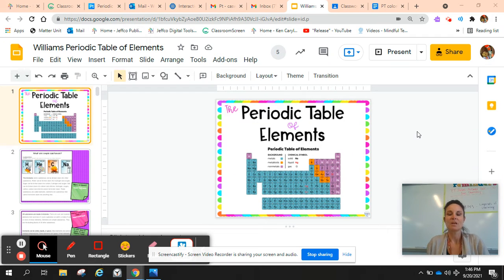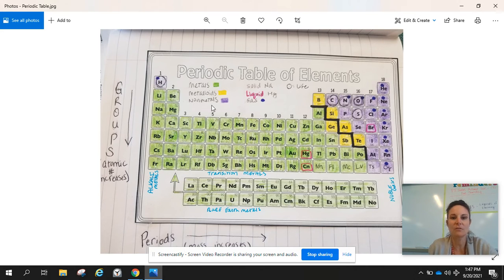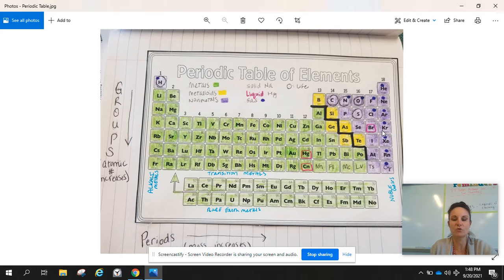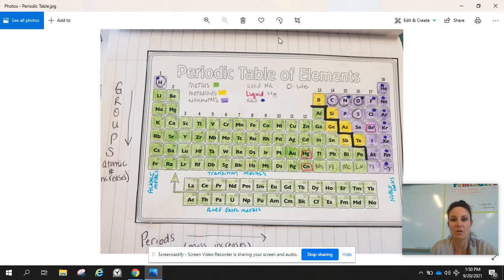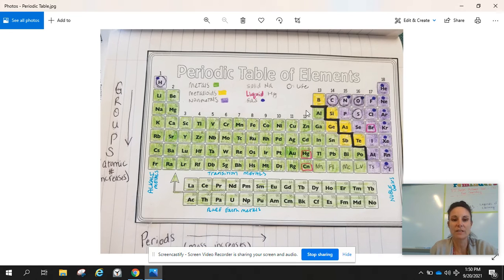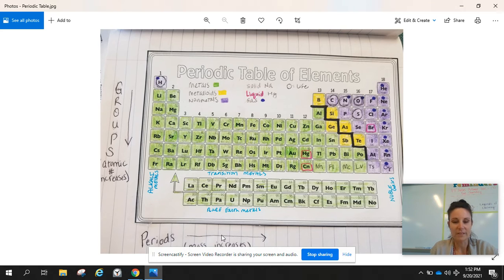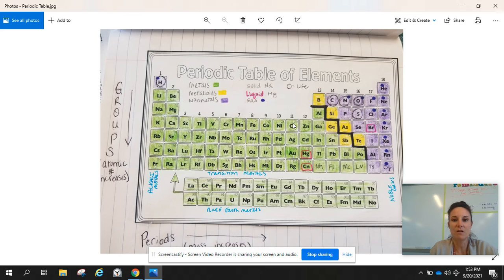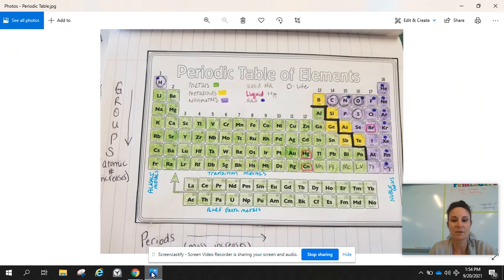Labeling of the PT